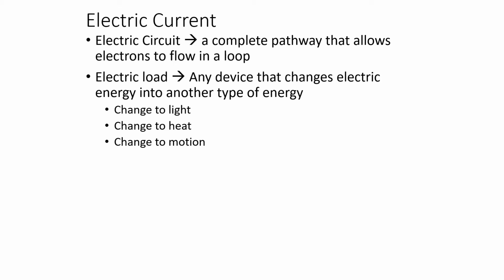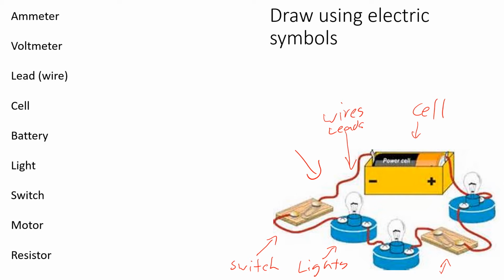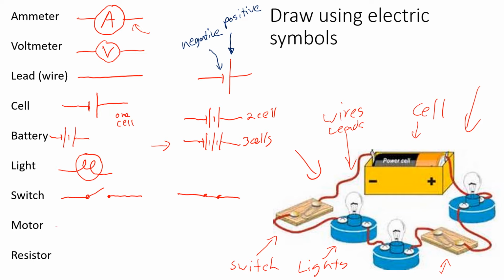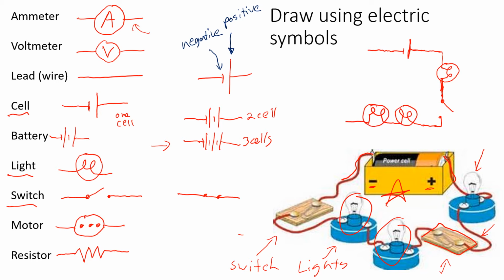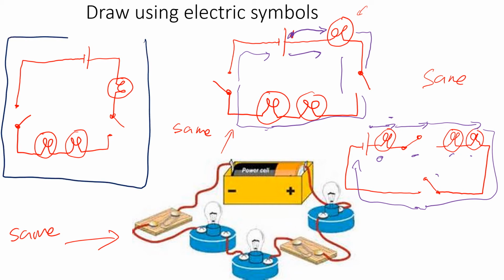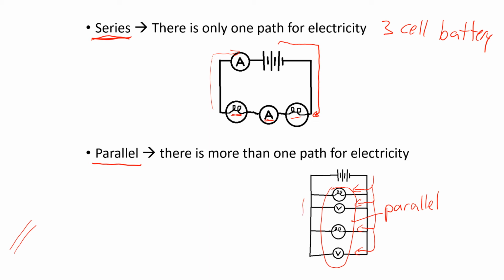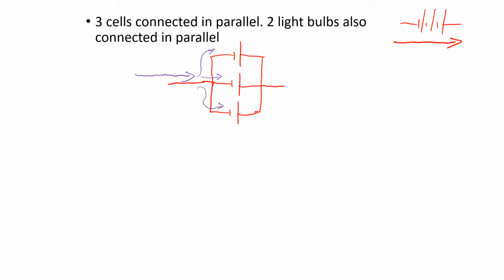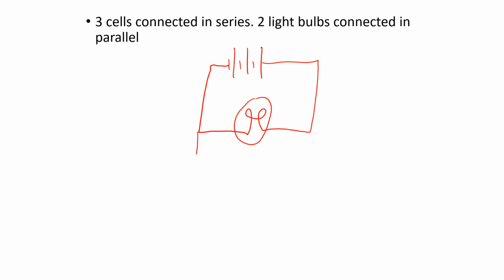Science 9 Electric Current drawings